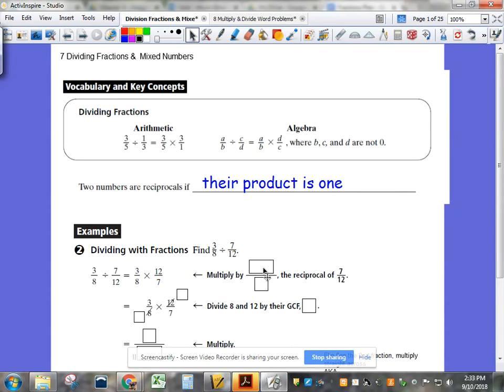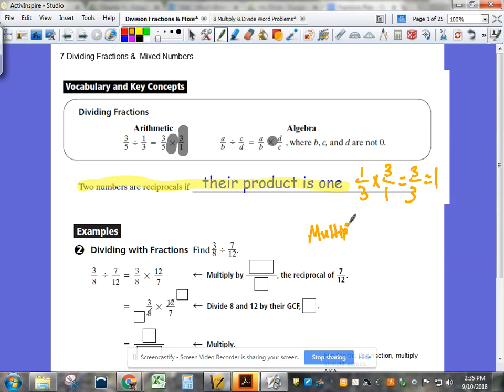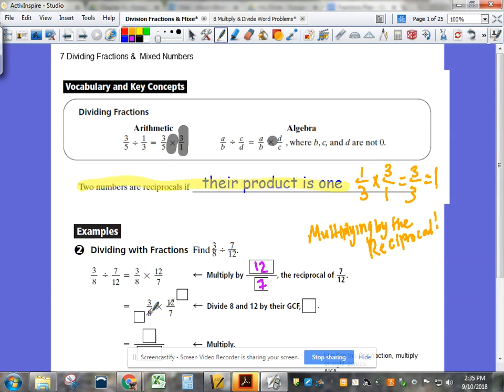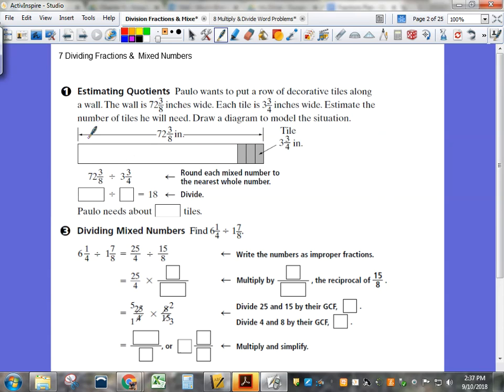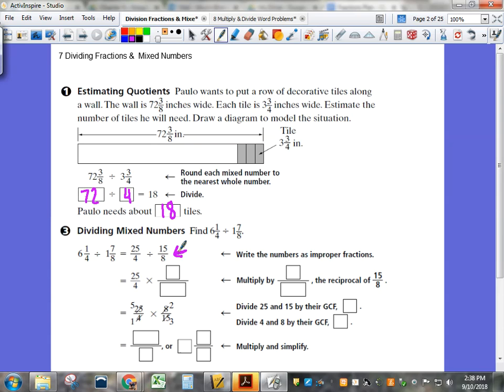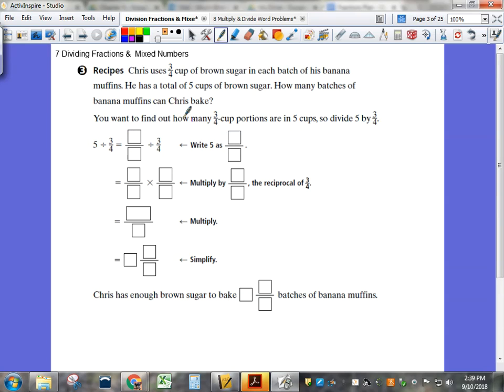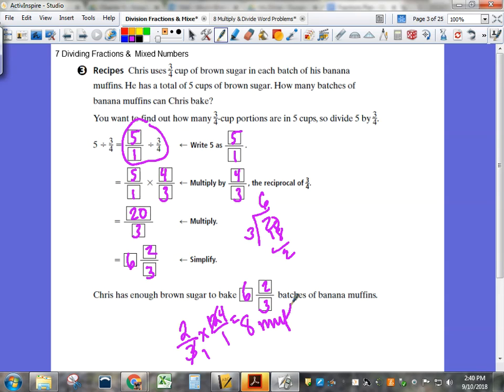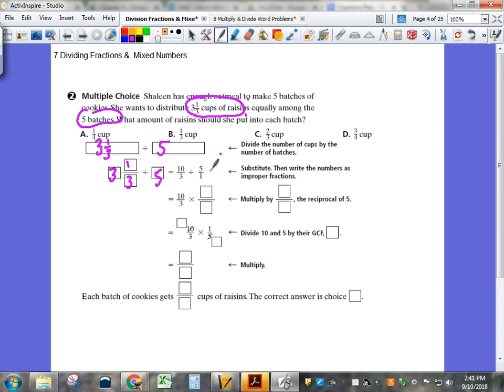Sep 10, 2018 2:42 PM